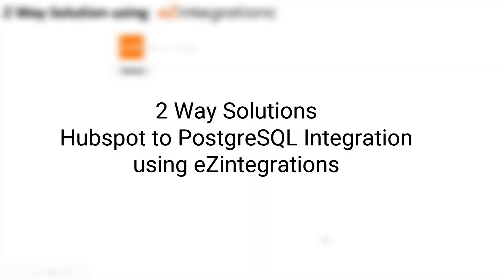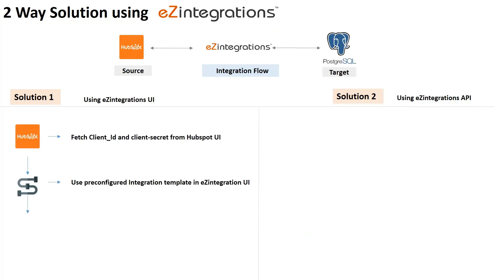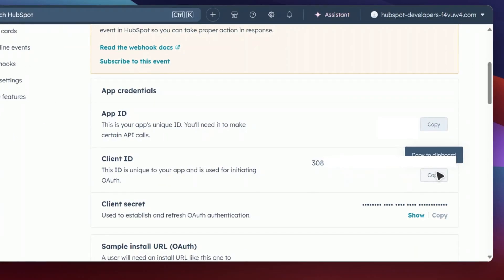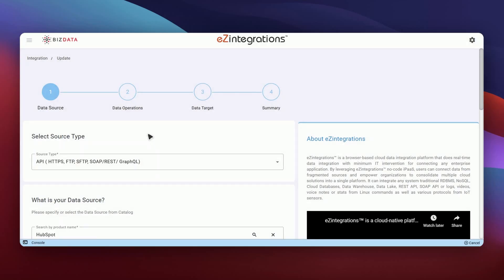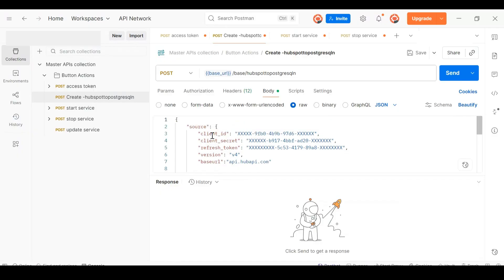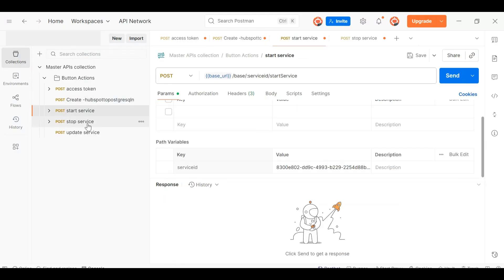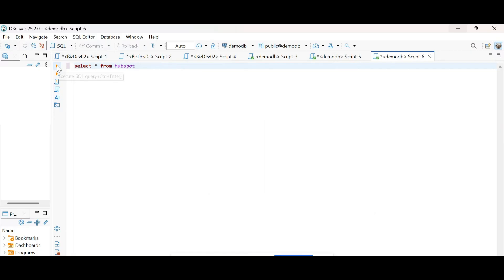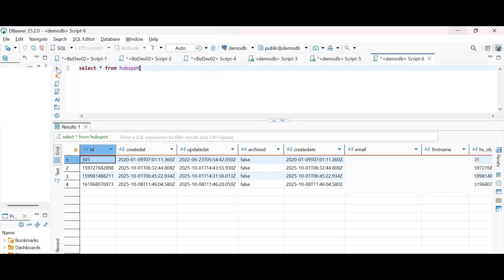HubSpot to PostgreSQL Integration | Real-Time Sync with eZintegrations™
In this demo, discover how eZintegrations™ effortlessly connects HubSpot with PostgreSQL using two powerful approaches:

Solution 1 – eZintegrations™ UI
Easily fetch your HubSpot Client ID and Secret, enter them along with PostgreSQL credentials, and start the service to sync data all without writing a single line of code.

Solution 2 – Integration APIs

Control the integration directly from your website or platform using Create, Start, and Stop API buttons no need to log in to the UI.
See how contacts created in HubSpot instantly flow to PostgreSQL, demonstrating real-time, automated data synchronization between systems.